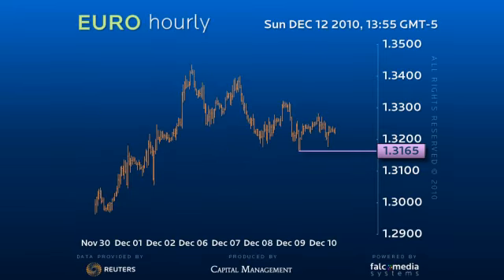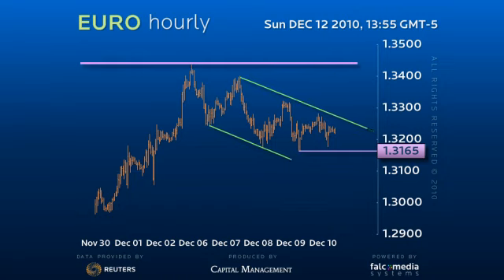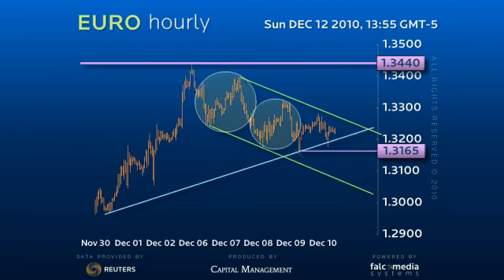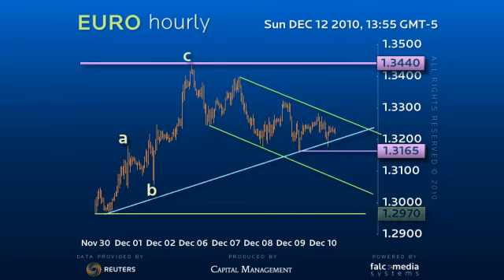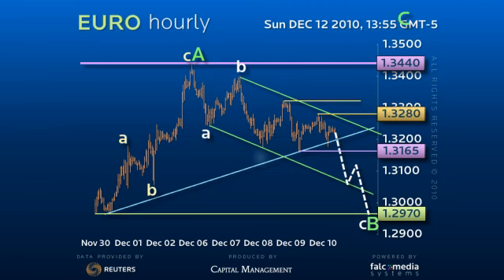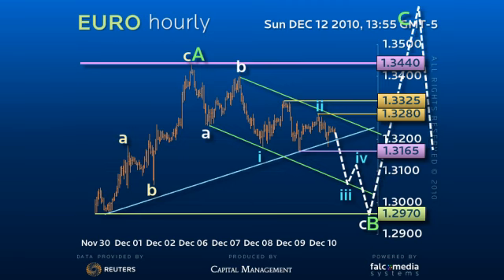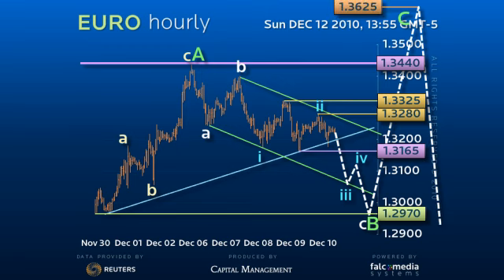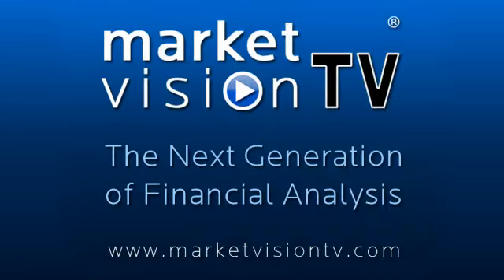Hourly Forex Trading Strategy for EURO - Suspect Erratic decline is Deceiving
AS key 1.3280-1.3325 resistance contains there is scope for a deeper 1.2970 test in not downtrend. Over 1.3440 extends to least 1.3625 before lower.  (Ref: 4359)